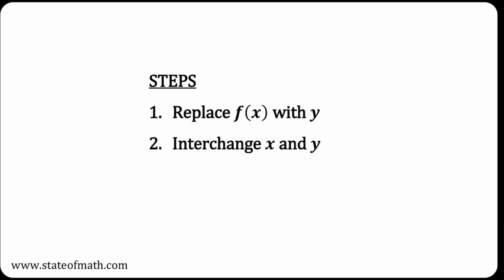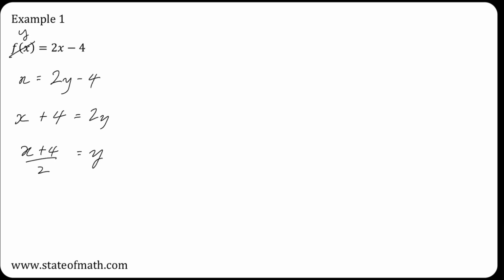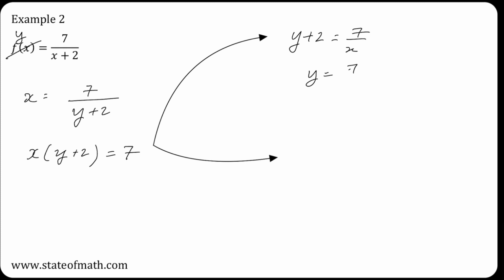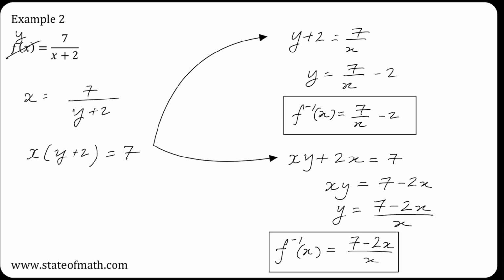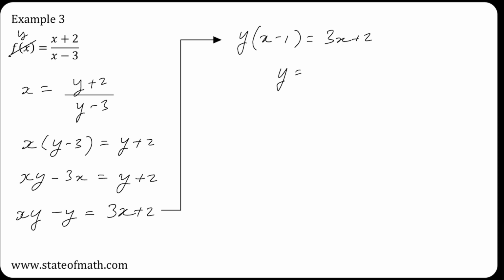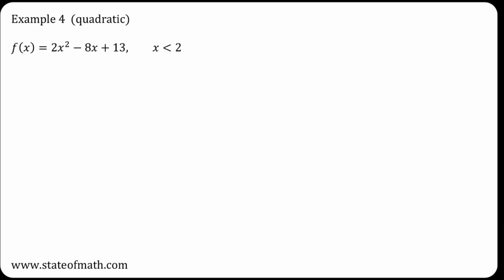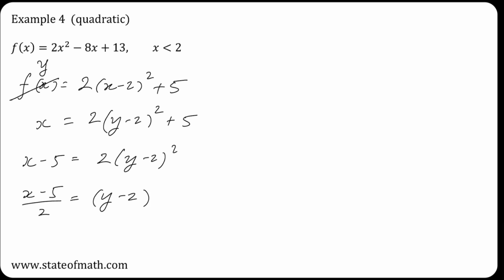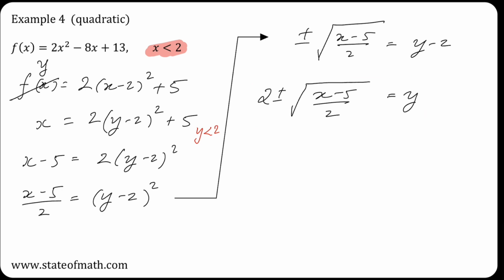Finding the inverse of a function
In this video we will show you how to find the inverse of a function

00:00 - Intro
00:10 - Steps
00:33 - Example 1
01:09 - Example 2
02:33 - Example 3
03:48 - Example 4 - Quadratic